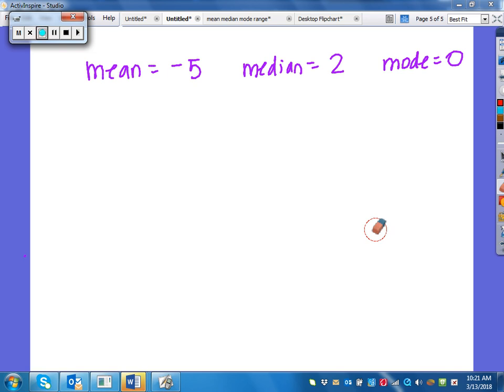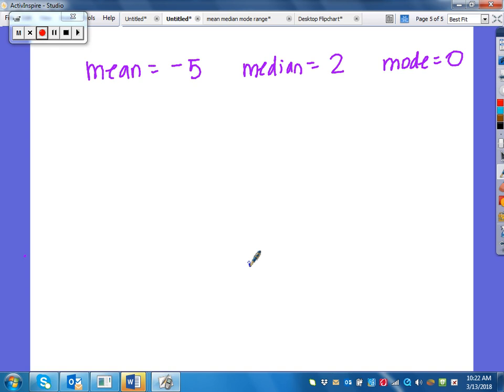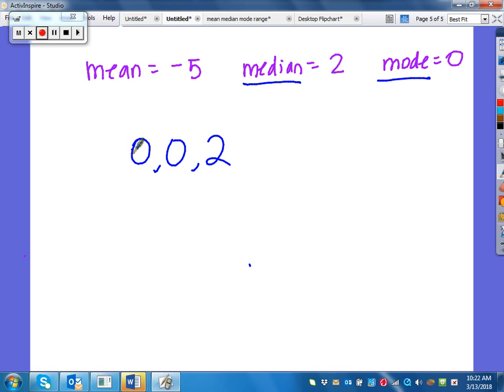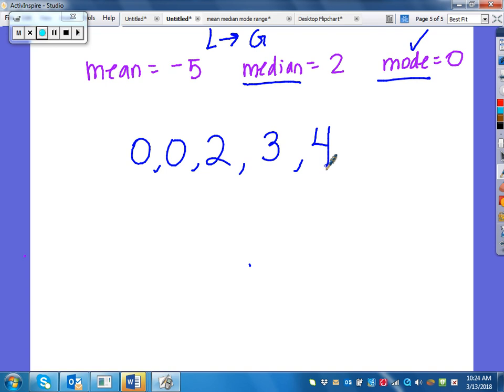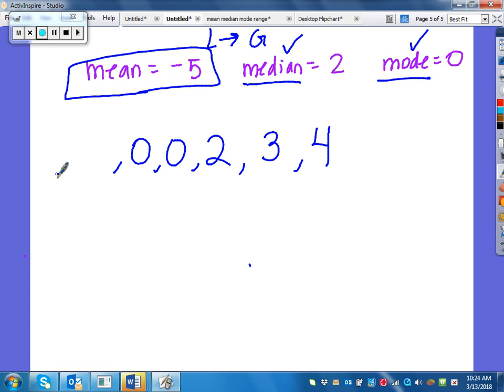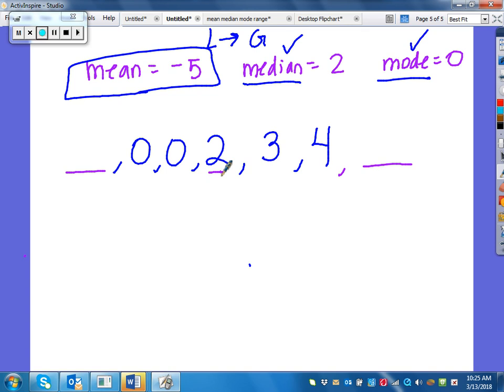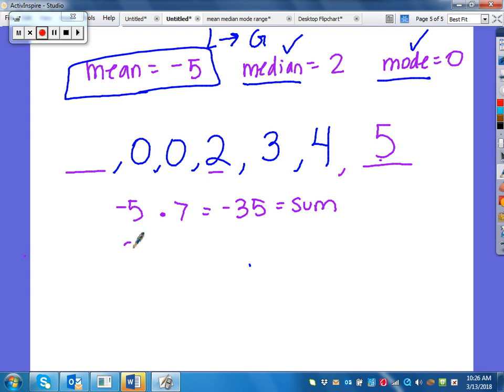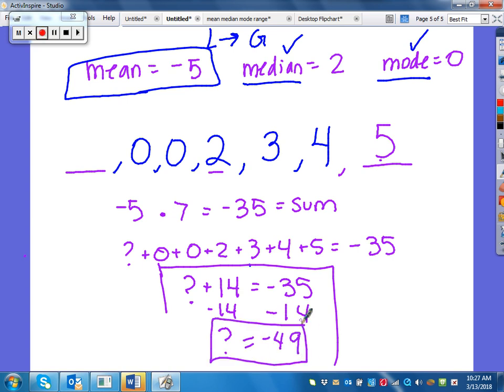mmmr challenge video